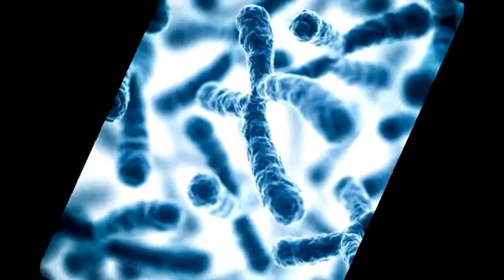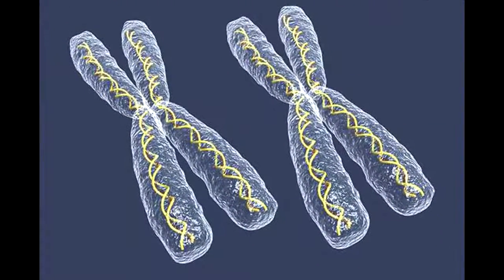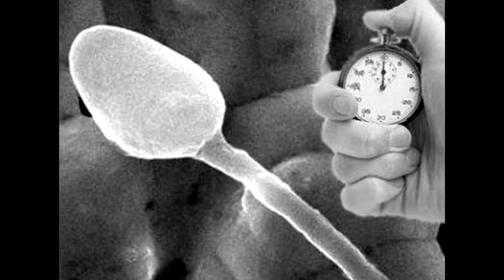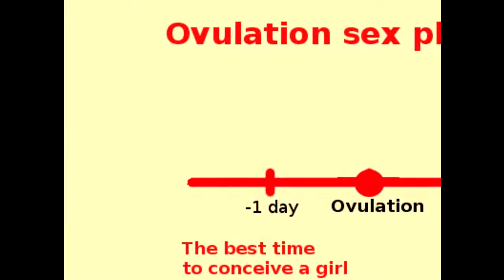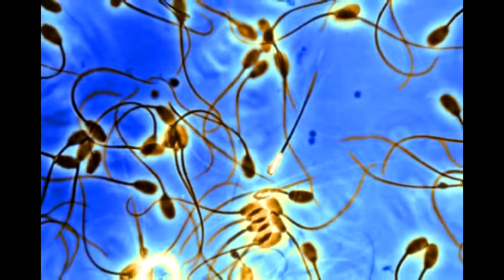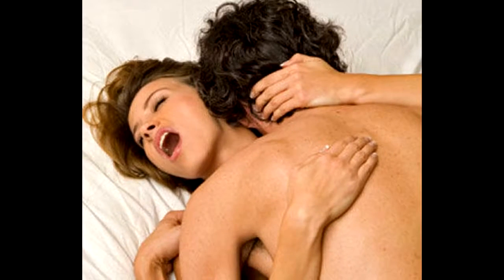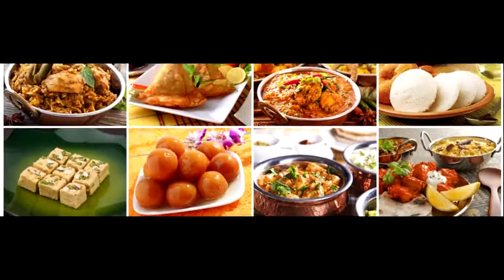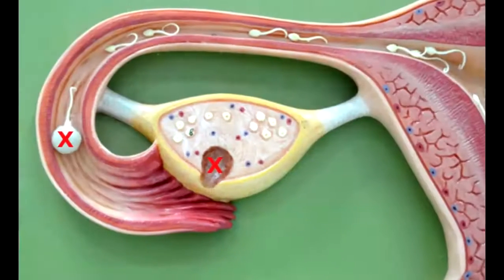How To Choose The Gender Of Your Baby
Can you influence the gender of your future baby at conception? What can you do to conceive a boy or a girl? If you want to choose the gender of your baby – watch this video. The calculations are quite easy, while chances to conceive whatever sex you want – a boy or a girl – increase dramatically. Of course, you can rely on the Lord or a bit of luck. But if through simple calculations and actions you can  to choose the gender of your baby  – a boy or a girl – why not do this? It turns out that things like pregnancy planning, a conception calendar or an ovulation calculator are so elementary, you can come to grips with them in just five minutes. And then all you have to do is calculate the right timing for the desired gender. Who would you like – a boy or a girl?